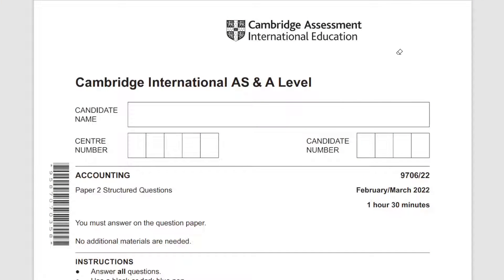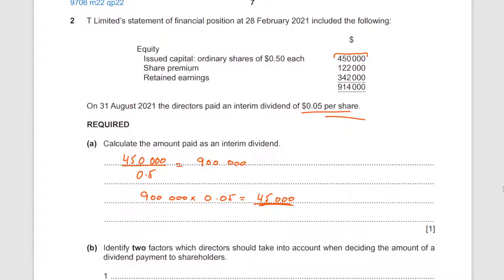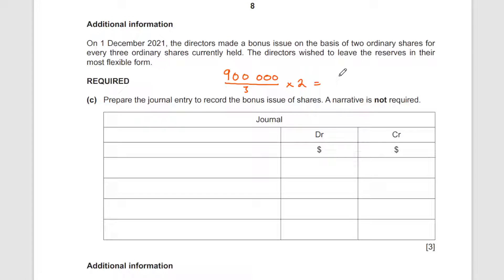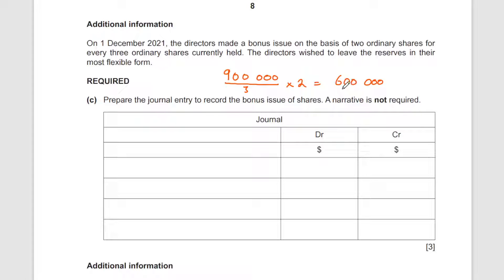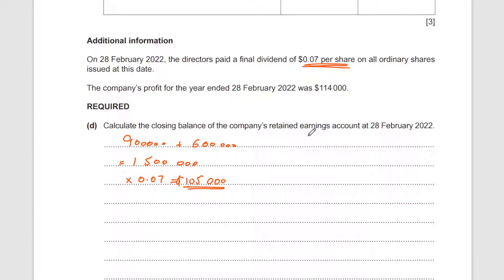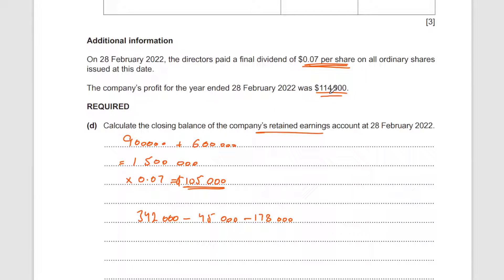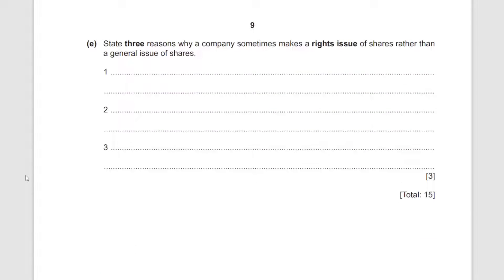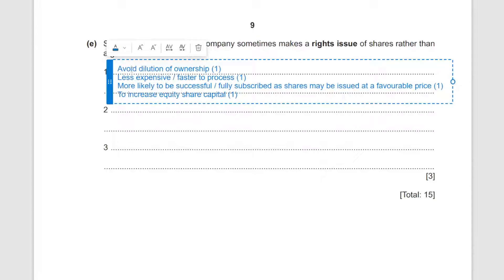Limited Company Accounts Q2 9706/22/f/m/22 | AS & A Level Accounting Solved Past Paper 2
Detailed solutions for CAIE AS and A Level Accounting paper 2 Limited Company Accounts | 9706/22/f/m/22